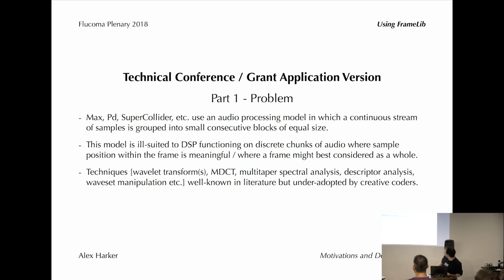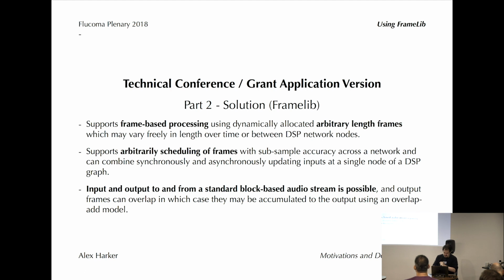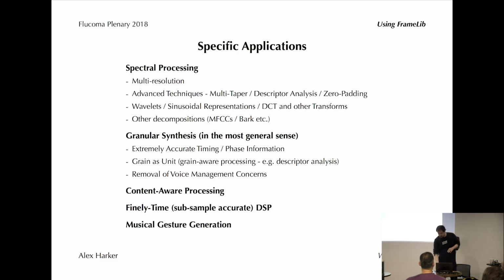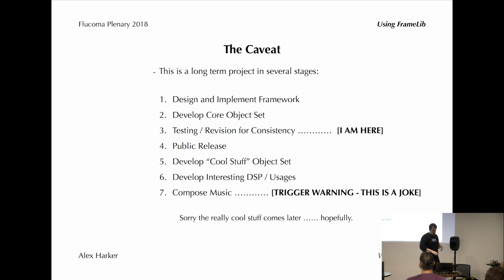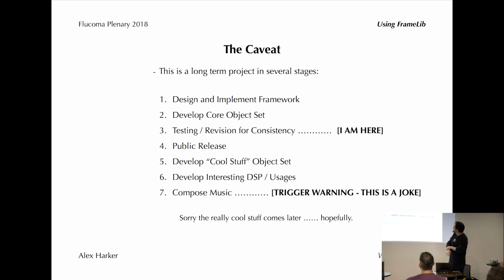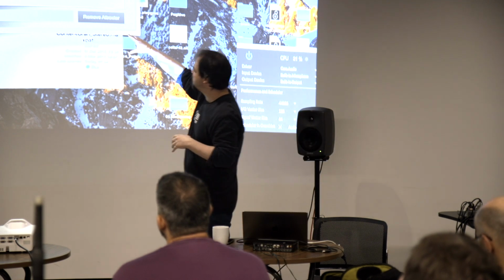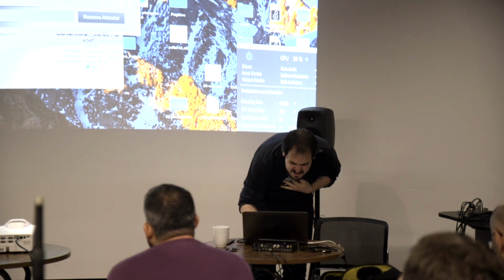FluCoMa Plenary: Alex Harker, artist presentation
Alex Harker discusses creative possibilities for granular and spectral process via his Framelib library at the first FluCoMa Plenary

The first FluCoMa plenary saw the eight creative coders involved in the early testing and refinement of the FluCoMa toolboxes, as well as two external specialists and the project team, come together for three days of discussion, brainstorming, and critical engagement with the FluCoMa project. As a part of this, each participant was asked to present an element of their techno-fluent practice in depth: a recent creative technological usage that would be inspiring, clever, and subversive.

/// CREDITS

Video camera operator: Andie Brown, James Bradbury, Jacob Hart, and Sam Gillies
Video edited by Jacob Hart and Sam Gillies
Audio edited by Pierre Alexandre Tremblay
FluCoMa video bumper by Angela Guyton

Recorded September 20-22, 2018, University of Huddersfield

/// BIOGRAPHY

Alex Harker (b. 1983) composes electroacoustic, instrumental and interactive music. His most recent work focuses on strategies for bringing together these sometimes disparate fields to create an engaging and coherent whole. Computer programming for audio applications is a key part of his current compositional activities and he is currently engaged in research at the University of Huddersfield creating tools for the composition and performance of electronic music. From 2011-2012 he was a Research Fellow at University of Huddersfield working exclusively on the HISSTools project.

His works have been performed and workshopped in the UK, Ireland, France and Switzerland by the Worldscape Laptop Orchestra, Jonathan Sage, Elastic Axis, Dimitrios Tasoudis, Darragh Morgan, Matthew Postle, Simon Roth, BEAST, the University of Birmingham New Music Ensemble and Birmingham Contemporary Music Group.

Between 2003 and 2006 Alex was an active member of BEAST (Birmingham ElectroAcoustic Sound Theatre) as a composer, diffuser and laptop performer. He has also lectured in composition, music technology and sound recording at the University of Birmingham, the University of Hull, North Warwickshire and Hinckley College and the Technology and Innovation Centre. Currently, he performs as a laptopist, guitarist and conductor.

/// FluCoMa

The Fluid Corpus Manipulation project (FluCoMA) instigates new musical ways of exploiting ever-growing banks of sound and gestures within the digital composition process, by bringing breakthroughs of signal decomposition DSP and machine learning to the toolset of techno-fluent computer composers, creative coders and digital artists.

These potent algorithms are currently partially available in closed bespoke software, or in laboratories, but not at a suitable level of modularity within the main coding environments used by the creative researchers, namely Max, Pd and SuperCollider, to allow groundbreaking sonic research into a rich unexploited area: the manipulation of large sound corpora. Indeed, with access to, genesis of, and storage of large sound banks now commonplace, novel ways of abstracting and manipulating them are needed to mine their inherent potential.

FluCoMa proposes to tackle this issue by empowering techno-fluent aesthetic researchers with a toolset for signal decomposition, and one for machine learning, as well as support material, in order to experiment with new sound and gesture design untapped in large corpora from within their high-level creative coding workflow. Three degrees of manipulations are set to be explored: (1) expressive browsing and descriptor-based taxonomy, (2) remixing, component replacement, and hybridisation by concatenation, and (3) pattern recognition at component level, with interpolating and variation-making potential. These novel manipulations will yield new sounds, new musical ideas, and new approaches to large corpora.

As with previous HISS projects, FluCoMa will deliver its findings open source, in the form of software (standalone and extensions) with extensive documentation and examples, as well as the underlying libraries in C++. Moreover, musical works commissioned to challenge these new methodologies will be released, through concerts and plenaries on surrounding subjects, and documented in academic papers. A users forum will also be at the centre of this emerging research community.

FluCoMa is based within the Department of Music and Music Technology, with its Centre for Research in New Music, on the Queensgate Campus of the University of Huddersfield. This project has received funding from the European Union's Horizon 2020 research and innovation programme under grant agreement No 725899.